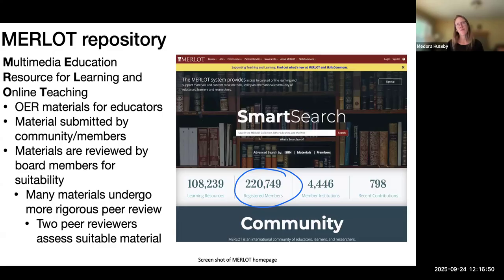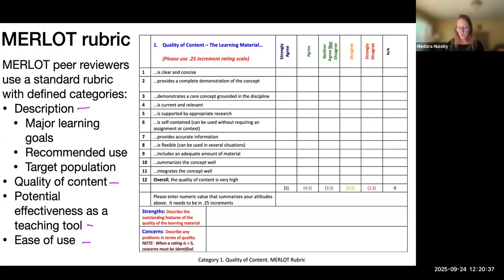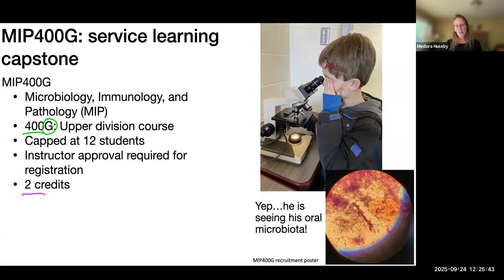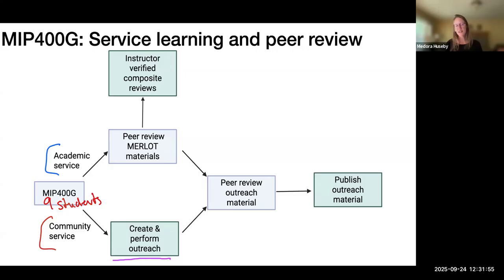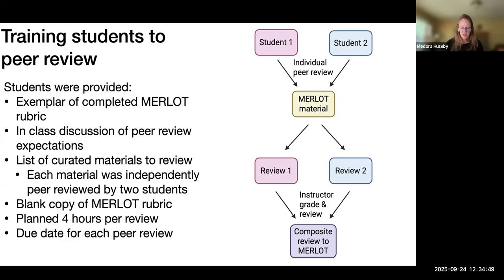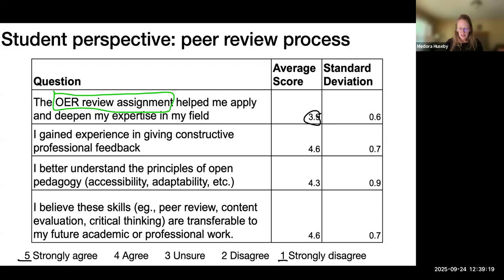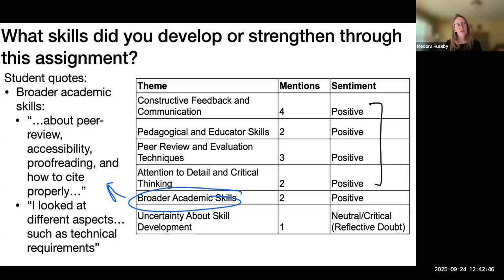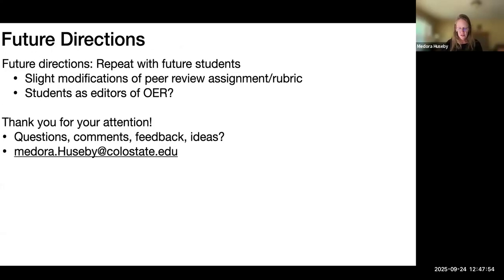Incorporating undergraduate students into OER review